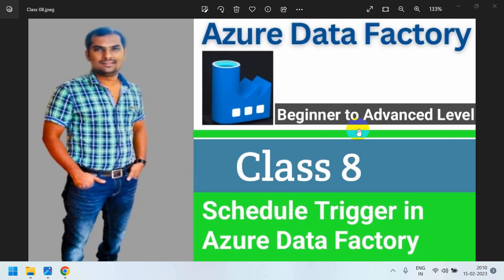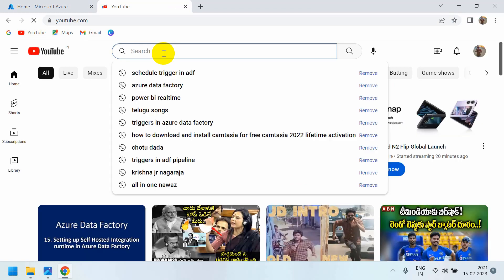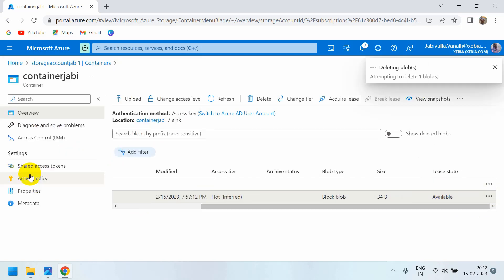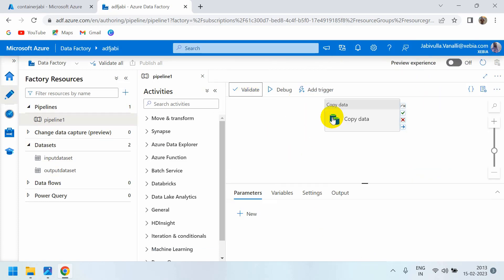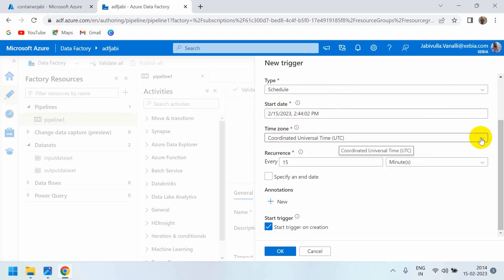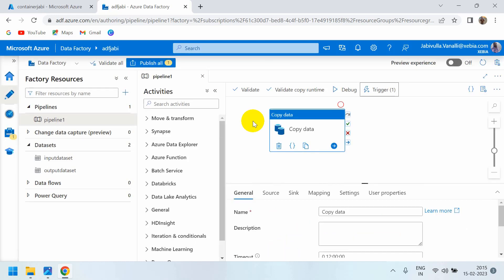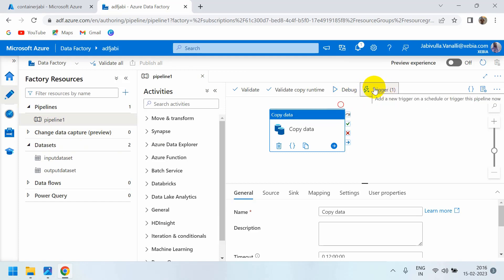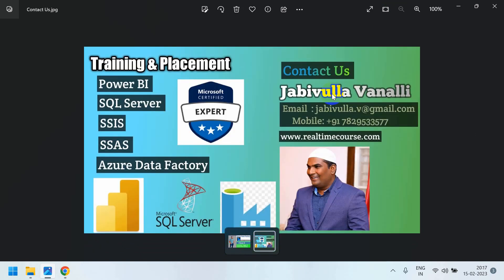Schedule Triggers in Azure Data Factory | ADF Real-time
In this ADF video tutorial, I am going to explain about what schedule trigger in azure data factory and how useful in realtime project use-cases.